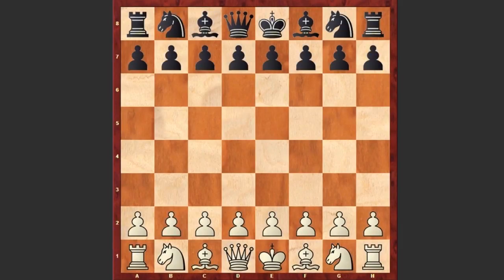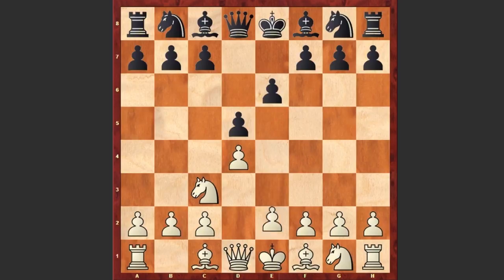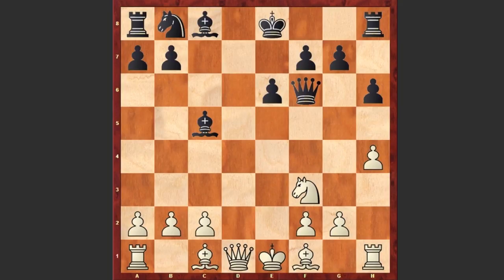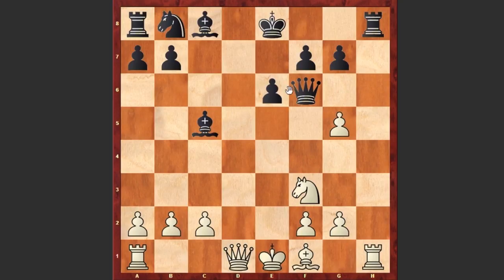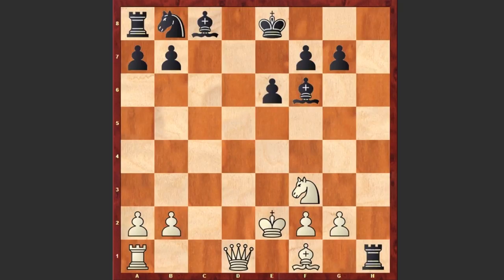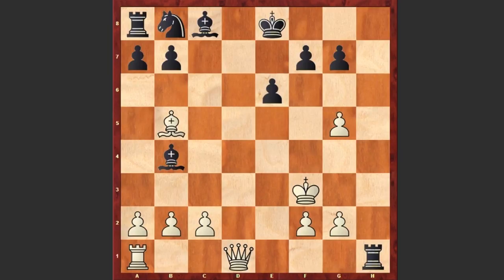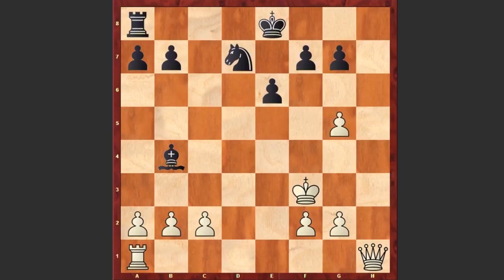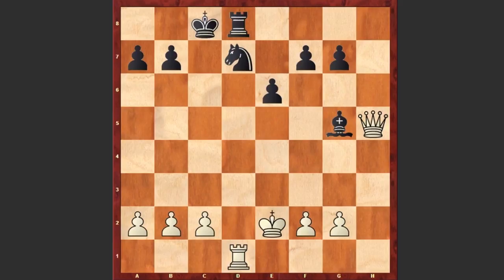A Dirty Chess Trap In French Defense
Allan Werle vs. J Westlund
1947,  Stockholm
French Defense Rubinstein Variation(C10)
1.d4 d5 2.Nc3 e6 3.e4 dxe4 4.Nxe4 Nf6 5.Nxf6+Qxf6 6.Nf3 h6 7.h4 c5 8.dxc5 Bxc5 9.Bg5 hxg510.hxg5 Bb4+ 11.Ke2 Qxf3+ 12.Kxf3 Rxh1 13.Bb5+
1-0
For more chess stuff follow me on:
Video Icon Attriubtion: By Evan-Amos (Own work) [Public domain], via Wikimedia Commons